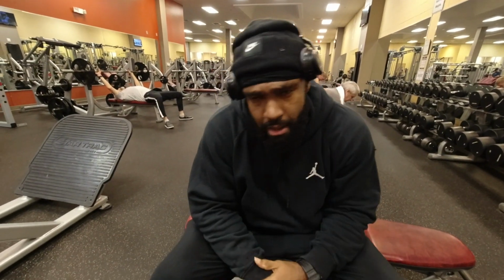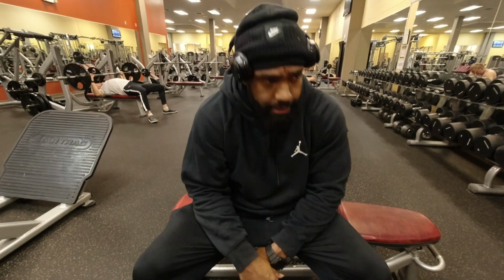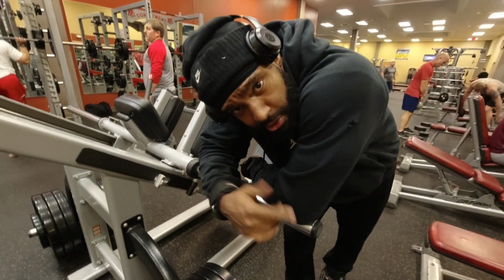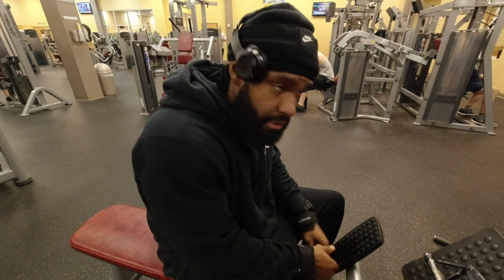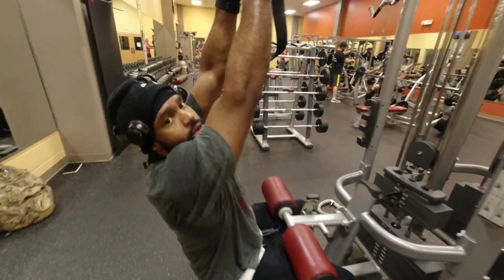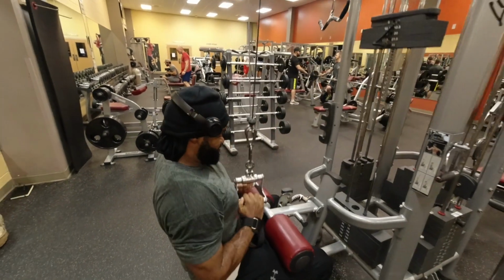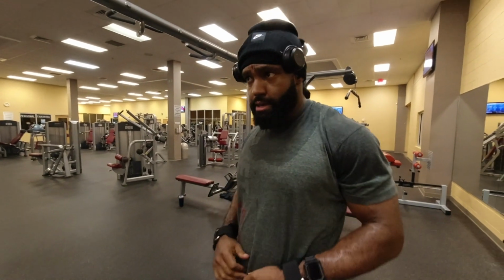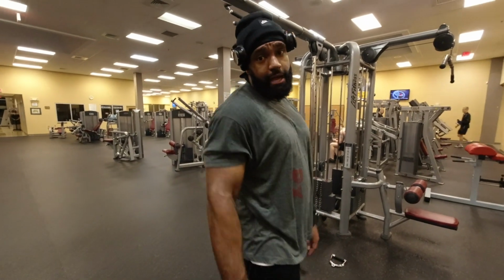The best routine for a massive back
Want a big back? Check out a typical day in the gym for me on back day. If you're looking for mass, check out this video.